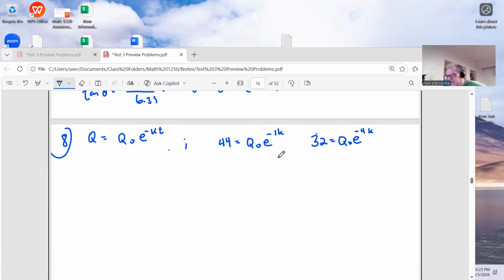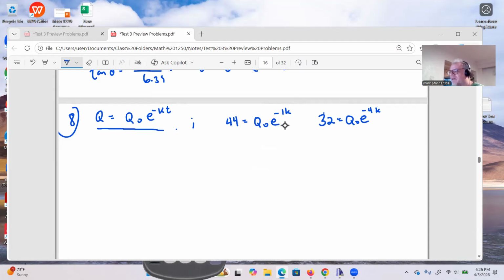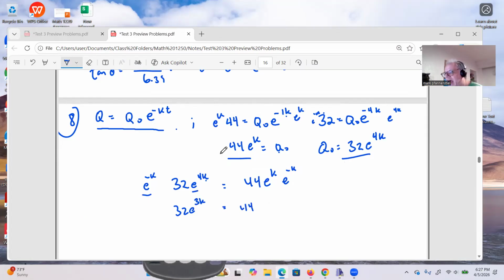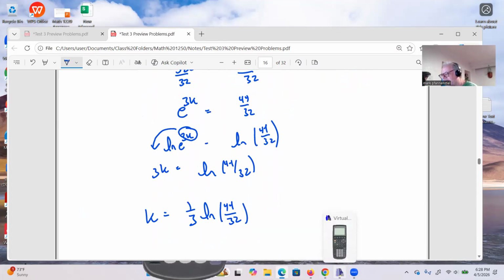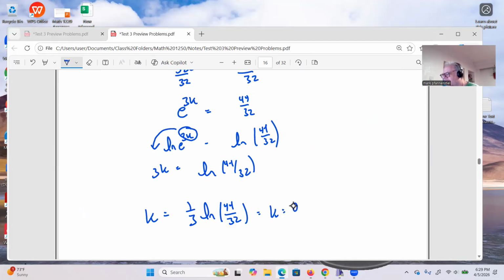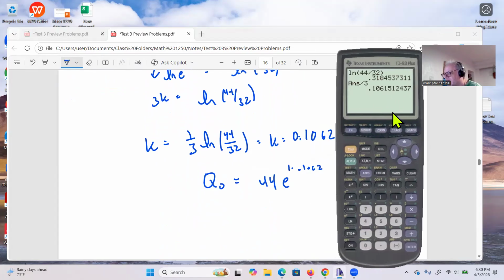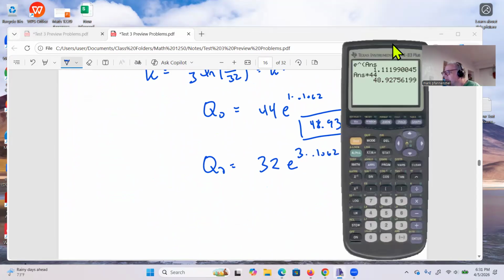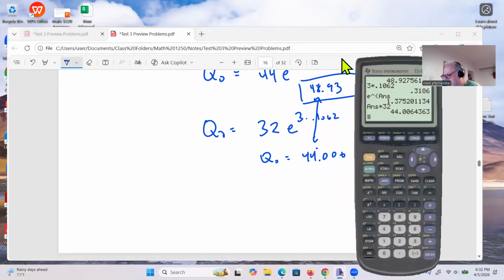Math 1250 Pretest 3 Problem 8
a system of nonlinear equations